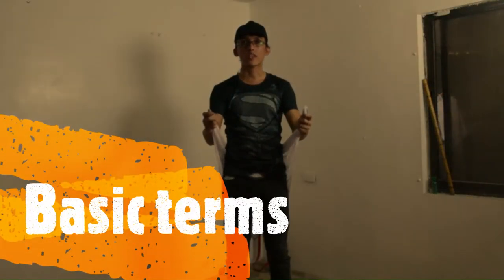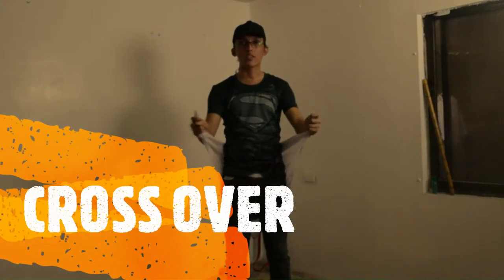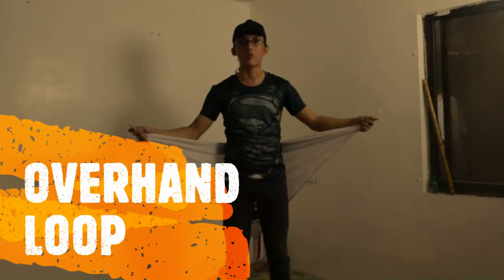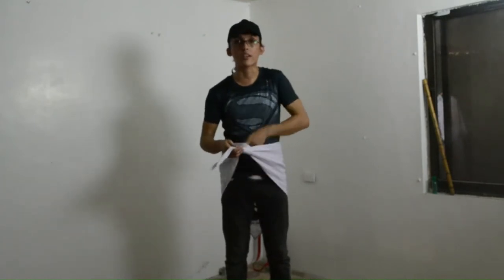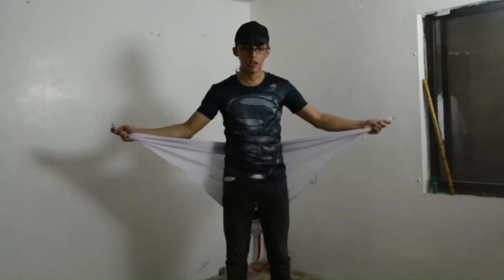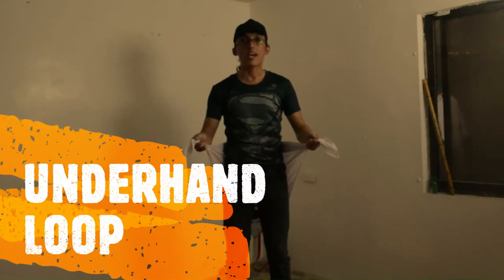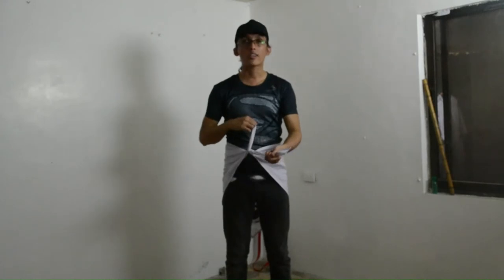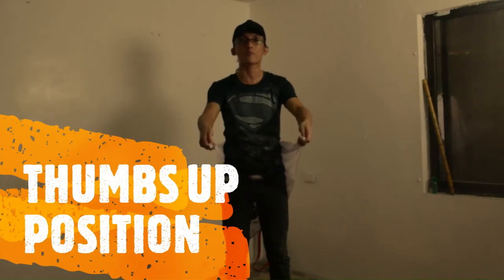Basic Terms In Bandaging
Cross over
Overhand loop
Underhand loop
Thumbs up position
Twist or fold